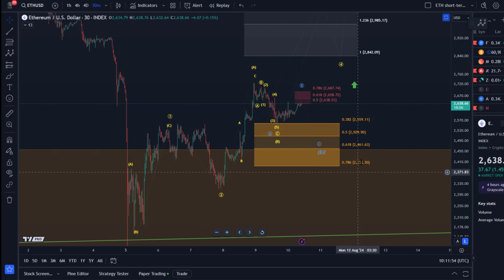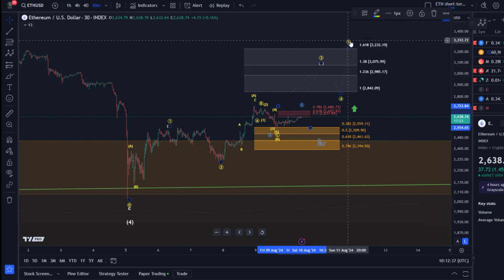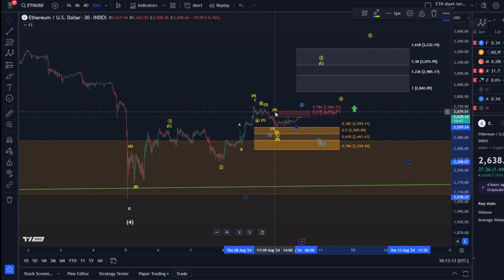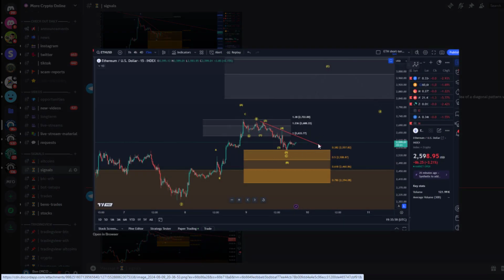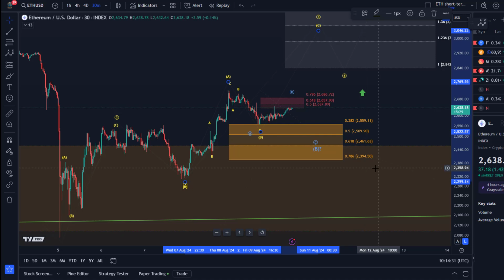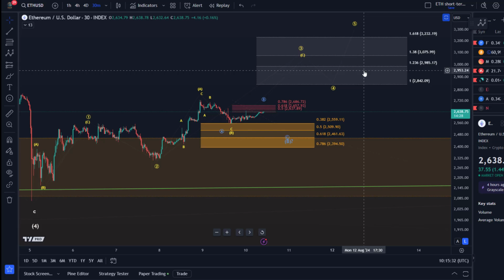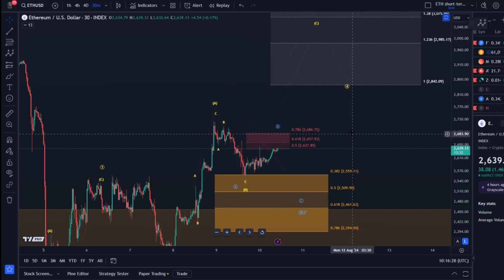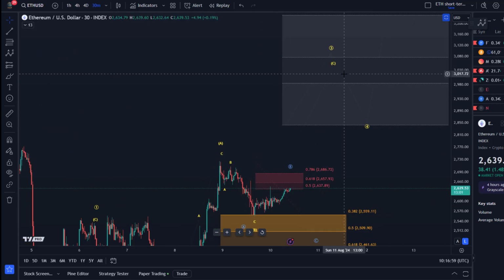Ethereum (ETH): First Reaction to the Support Zone! Elliott Wave Technical Analysis